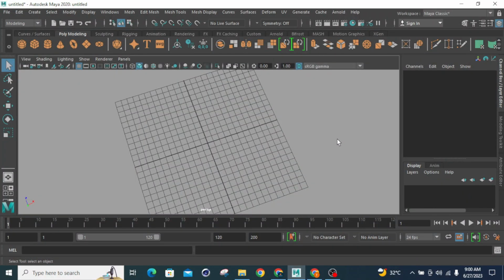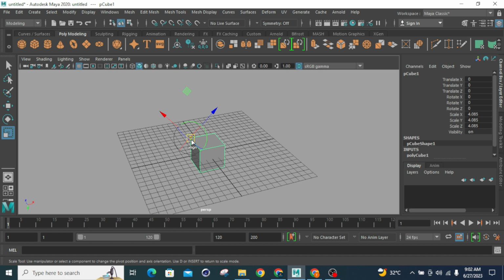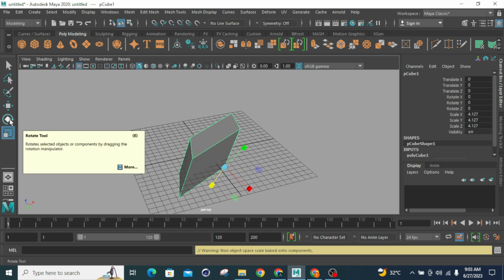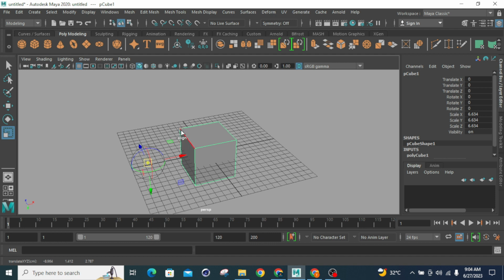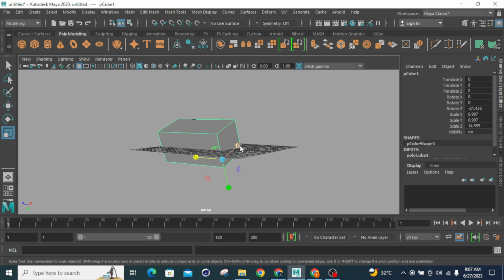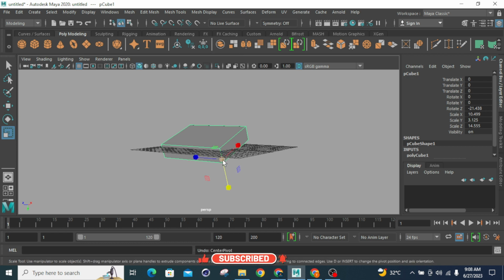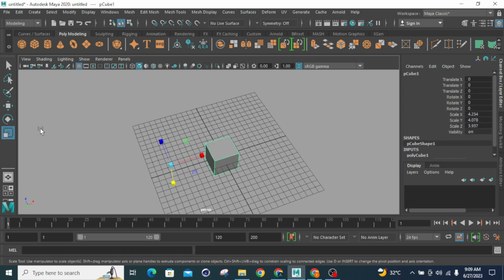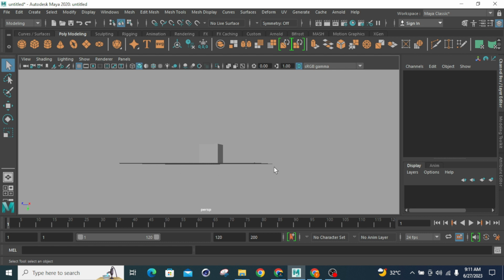Snapping Tool | Snap to Grid | Snap to Vertex | Snap to Edge | Tutorial 07 | English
"D4 Design channel is your go-to source for all things related to 3D modeling and product design using SolidWorks and other popular 3D modeling software. Whether you're a beginner or an advanced user, this channel provides comprehensive tutorials, tips, and tricks to help you master the art of 3D design. From creating complex shapes to assembly modeling, D4 Design covers a wide range of topics to help you enhance your skills and create stunning designs.

 In this MAYA tutorial series, we dive into the Snapping Tool, Snap to Grid, Snap to Vertex, and Snap to Edge features, offering invaluable insights and techniques for 3D artists of all levels.

Discover how the Snapping Tool can revolutionize your workflow, allowing you to effortlessly align objects and components with precision. Learn the art of Snap to Grid, where you'll master the ability to create accurate geometries by snapping to a customizable grid system.

Explore the power of Snap to Vertex, as we demonstrate how to seamlessly connect vertices and maintain optimal placement for flawless mesh topology. Unleash the potential of Snap to Edge, enabling you to achieve smooth transitions and seamless surface continuity in your 3D models.

Whether you're a beginner seeking to grasp the fundamentals or an experienced artist looking to refine your skills, our channel provides comprehensive tutorials and demonstrations to help you harness the full potential of these snapping features in Maya.

Let's unlock the true potential of snapping in Maya together!